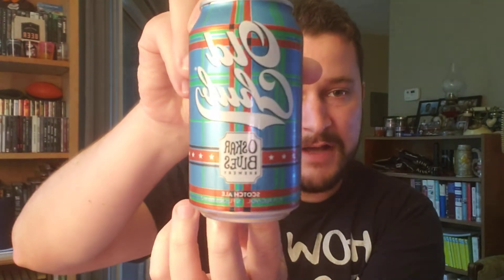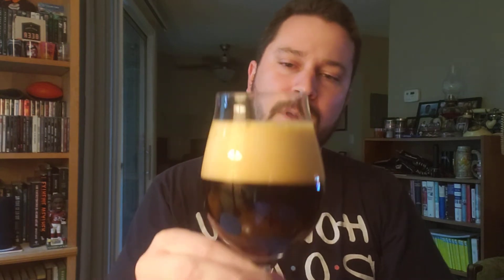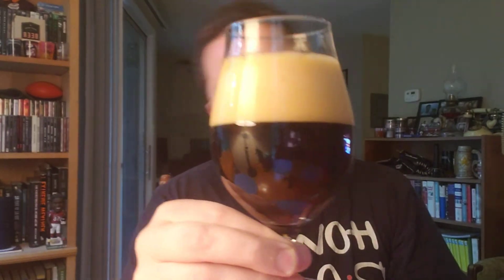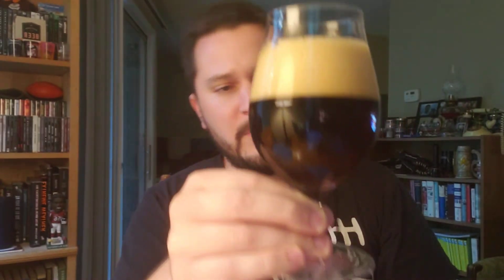Oskar Blues - Old Chub Scotch Ale Review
A scotch ale from Oskar Blues brewing company 8% ABV